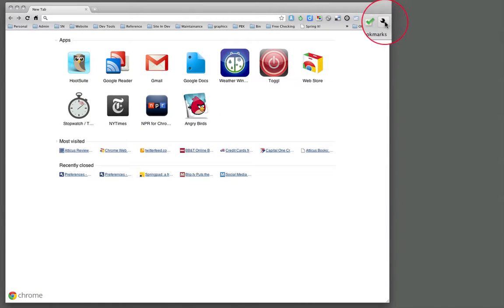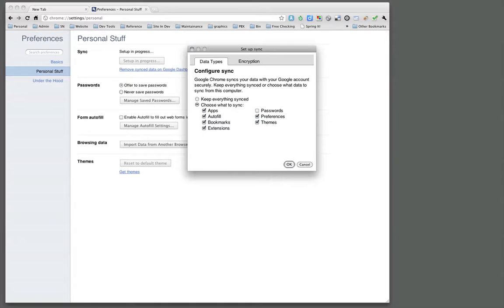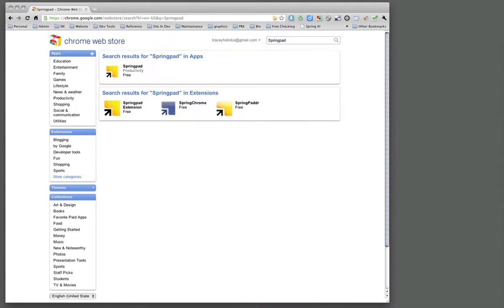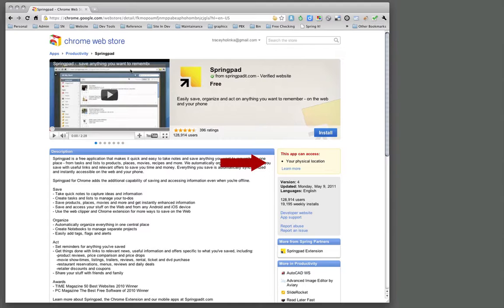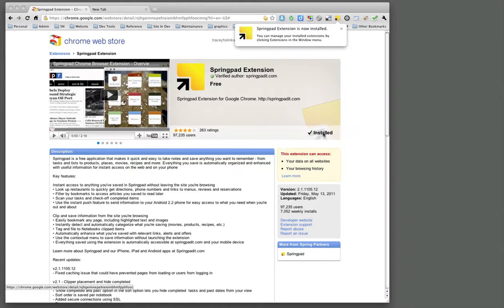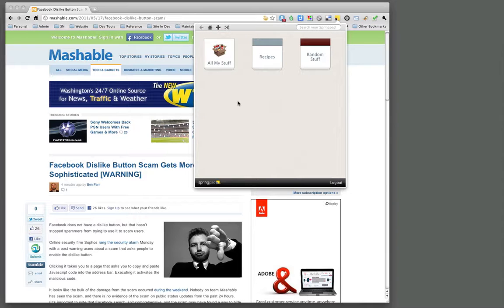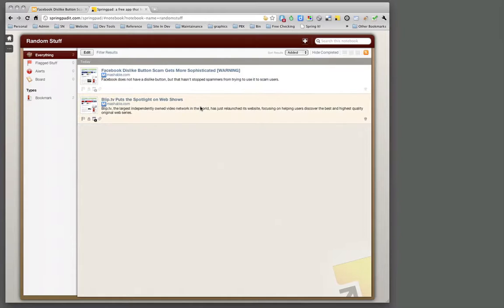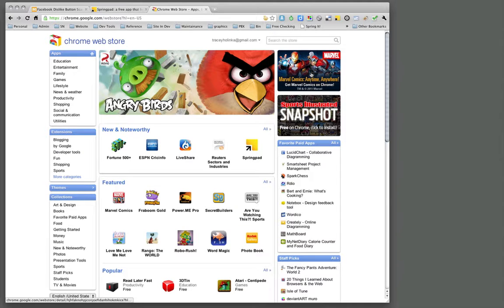How To Customize Google Chrome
Customize Chrome for a more productive and enjoyable online experience.